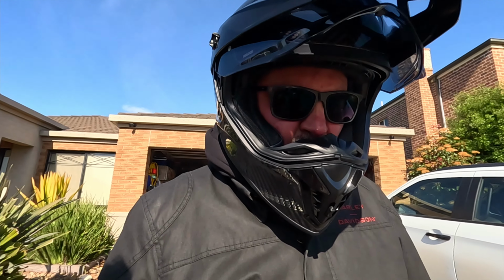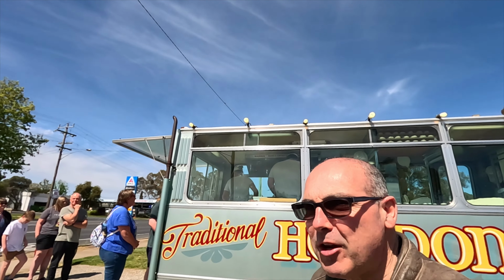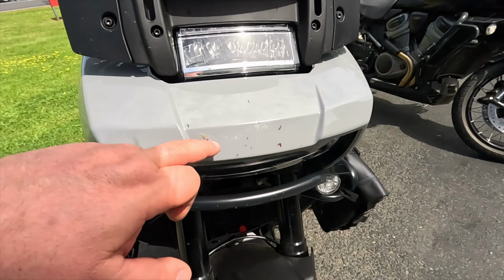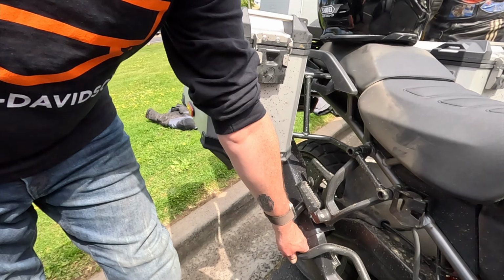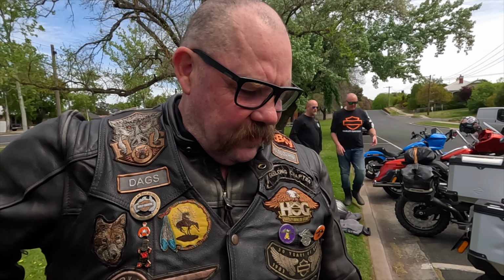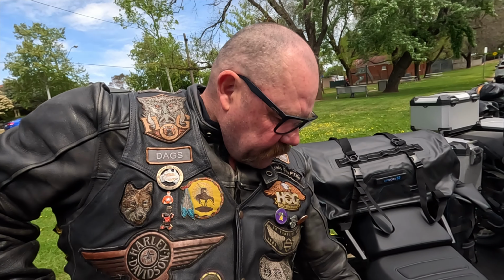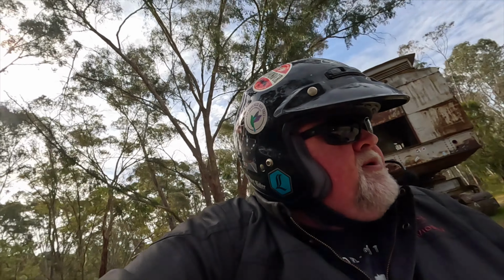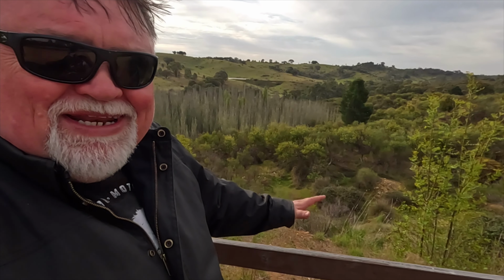Road glide or Pan America, which would you buy?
In this episode we discuss the pros and cons of buying and owning a Harley Davidson Pan America, take them out on the highway and backroads to see how they perform and put them through their paces

Edited on iPad Pro
Cameras used- GoPro hero 11 black and iPhone 11 Pro max
Motorcycle -  2018 Harley Davidson CVO Road Glide
Motorcycle-1996 Road King
Exhaust- Rinehart Racing Motopro 45
Suspension-Legend Air A on the rear, Legend Axeo on the front
Seat Mustang Deluxe Touring Seat extended reach
Custom upholstery- Truline Trimming
Cam upgrade-S&S 475 Cam
Heavy Breather Air Filter-Screaming Eagle K&N Heavy Breather
Paul uses Shoei Helmets
Elaine uses Bell Helmets
leather jackets from First Manufacturing
Gloves- Resurgence Gear
Drone-DJI mavic pro 3
Riding jeans-Resurgence Motorcycle Gear